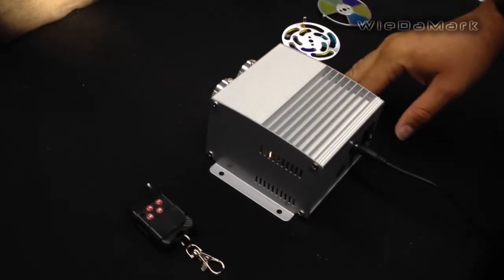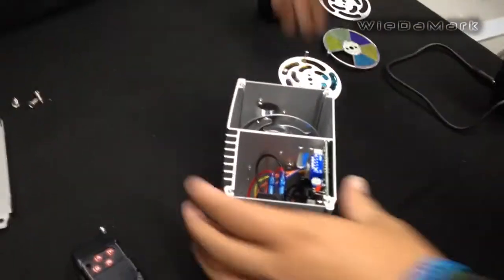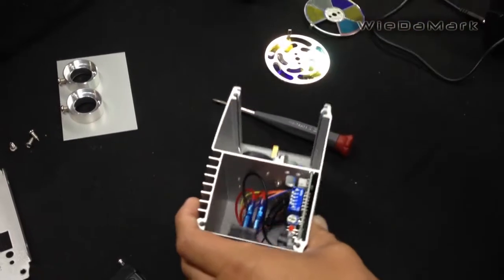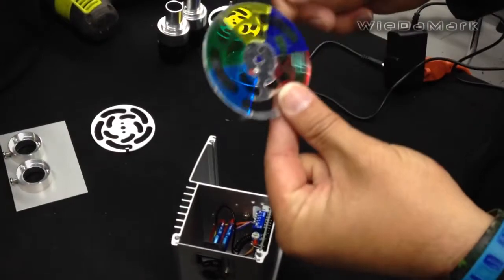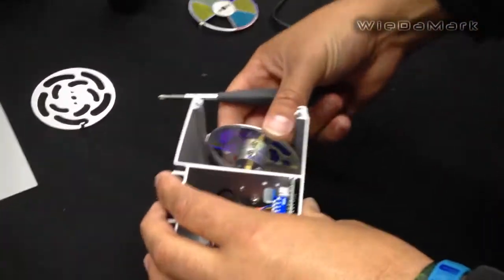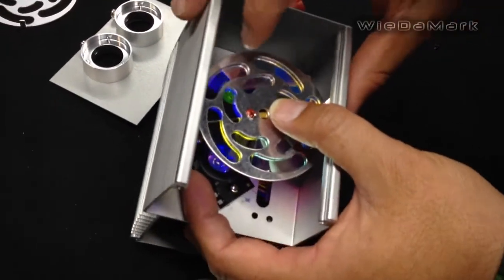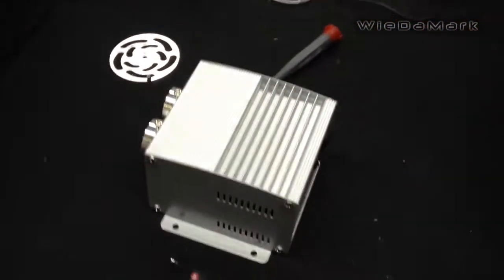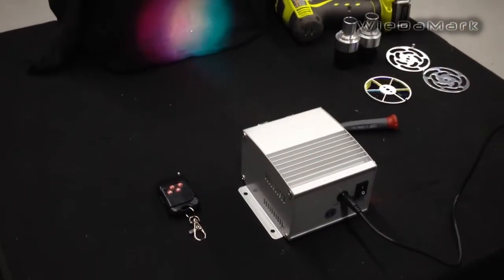Installing a Color Wheel to a 10 Watt LED Illuminator - Wiedamark.com